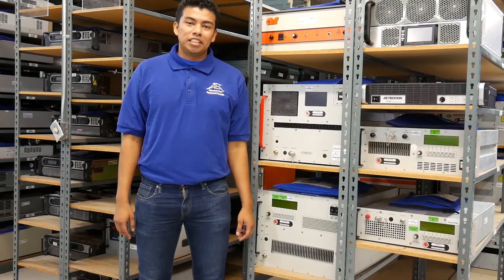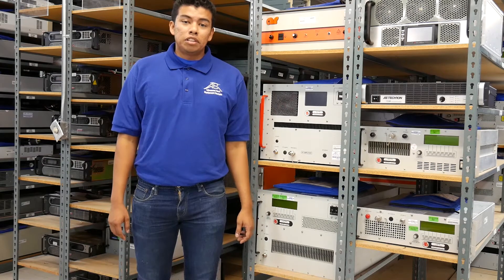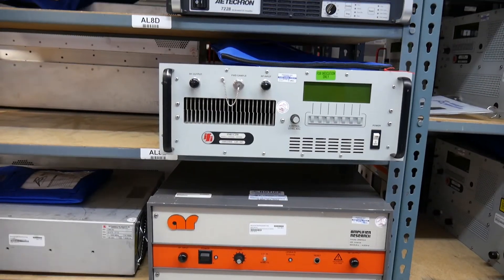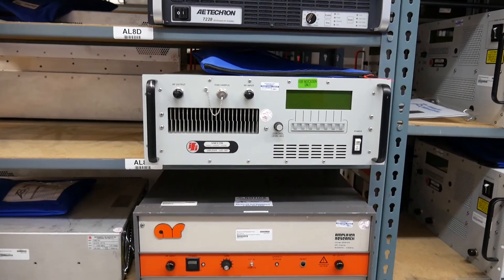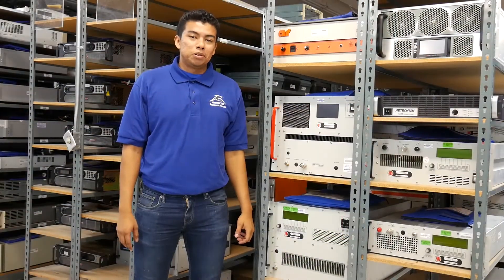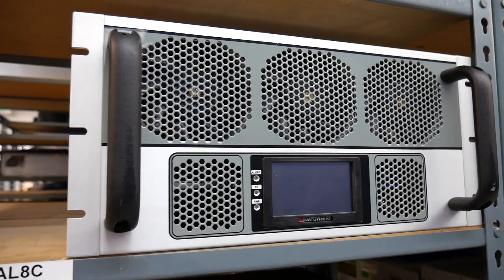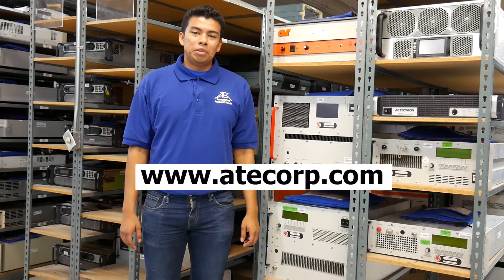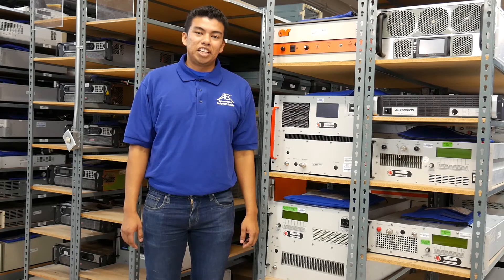RF Power Amplifier Industry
Want more on RF Power Amplifiers?

Hi again, Armando here at Advanced Test Equipment Rentals. In today’s video we’re going to look at RF Power Amplifiers. There is quite an assortment of rf power amplifiers out on the market to choose from. The main types of amps are Solid State and Traveling Wave Tube or TWT amplifiers. These amps allow for continuous wave or pulse power testing, and there are a variety of choices in frequency range or output power levels.

We carry a variety to choose from with different variation, because every test is different

RF amplifiers are used in various industries like communications, radar, aerospace, defense, medical and many others. Engineers and technicians rely on RF amplifiers for product testing to verify functionality, which must be successfully accomplished before products can be sold. These Amplifiers can help achieve Radiated Immunity test standards such as:
- MIL-STD-461G RS103 – for Radiated Susceptibility and Electric Field Testing
- IEC 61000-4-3 – For Radiated, Radio-Frequency, electromagnetic field immunity testing and meets Radio Equipment Directive regulations

Here at ATEC, we carry a wide variety of microwave and RF power amplifiers built on solid state or TWT technology and carry many of the top manufacturers like:
- Amplifier Research
- AE Techron
- Instruments for Industry (IFI)
- Empower RF Systems

These power amplifiers can increase your testing capabilities beyond 200 volts per meter, with frequency ranges up to 40 Gigahertz.

Give us a call to help you select the right amp, so you can start testing immediately,

Also, check out our latest videos on the EMC Partner MIL3000, a military test system for fulfilling MIL-STD-461 CS106, CS115 and CS116 or check out the Haefely AXOS8 for EMC immunity testing.